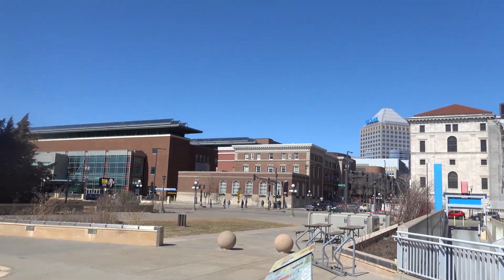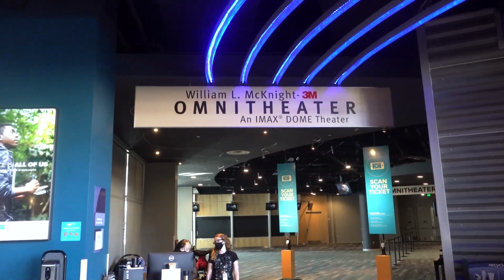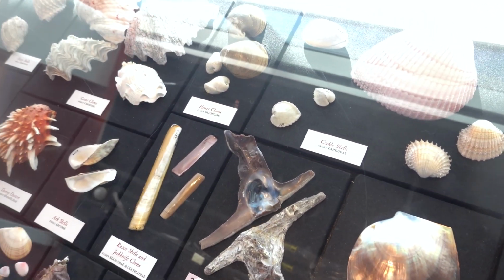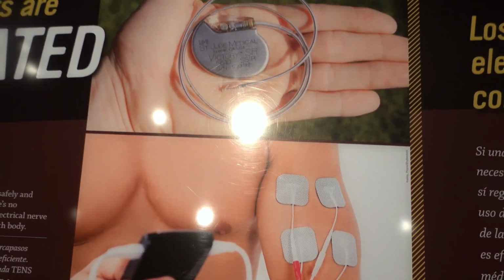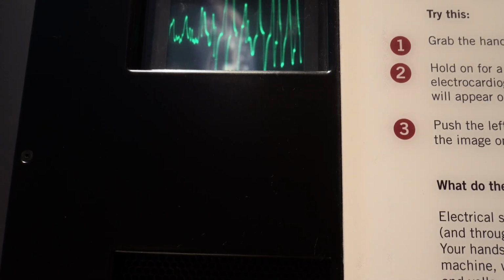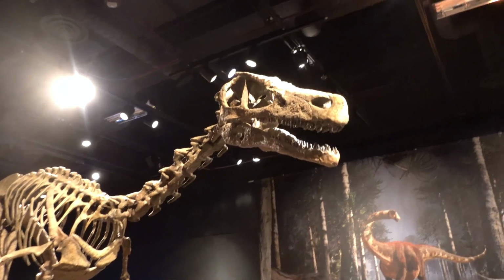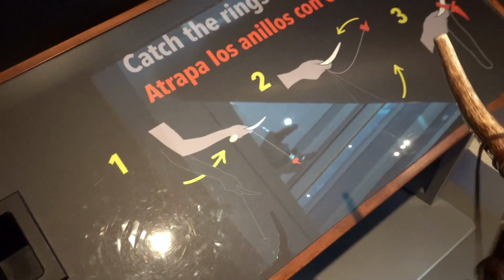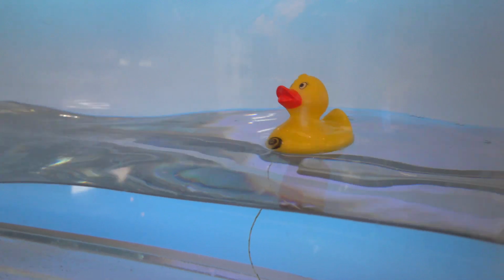A Beautiful Day For The Science Museum Of Minnesota Adventure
Today's adventure brings us back to The Science Museum Of Minnesota in downtown St. Paul.  There are so many fun and interactive activities for kids of all ages to experiment with  and learn from.  Oh yeah, and they have lots of dinosaurs and a real mummy!